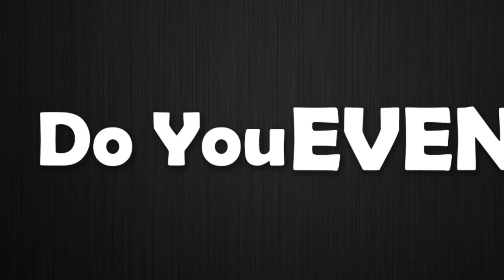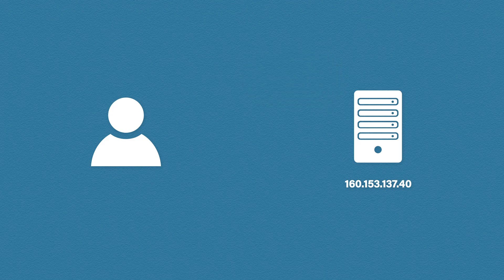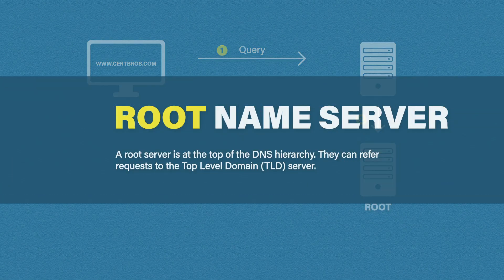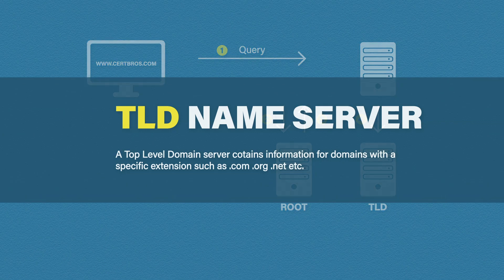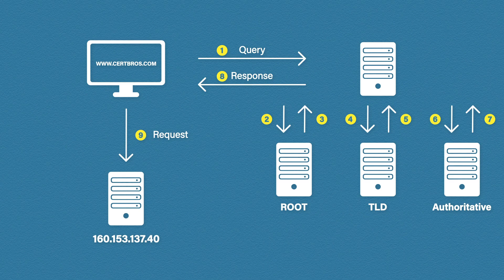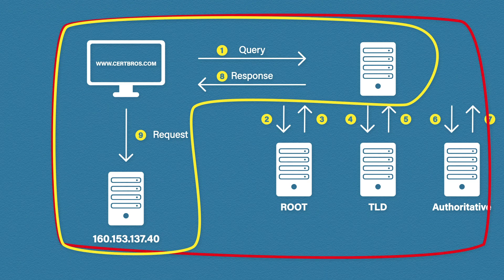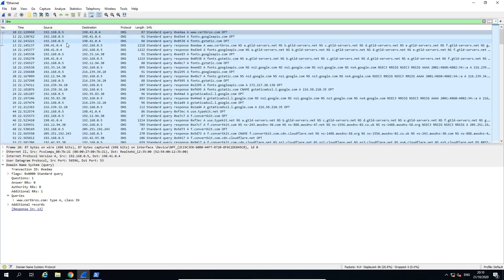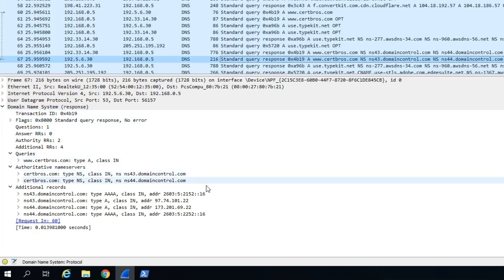DNS Explained | Domain Name System | Cisco CCNA 200-301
The Domain Name System (DNS) plays a very important role in modern-day networking. It's an unsung hero that allows us to use the internet in the simplest way possible. Without DNS, our connected lives would look very different.

DNS will take our domain name, and translate, or resolve it, into an IP address.

Let's say you want to go to your favourite website, so you type,

Remember, web servers do not work with domain names, so your computer needs to translate this into an IP address.

The first thing it does is check its local cache both on the computer and the browser. There’s also a local configuration file that's checked.

If there are no cache entries, your computer will send a query to something called a DNS recursive resolver asking for the IP address of certbros.com.

Once the DNS resolver receives your query, it checks its cache. If it can’t find an entry for certbros.com, it will send a request to another server, this is called a ROOT server.

The root server will then refer us to the top-level domain server (TLD) for .com. A TLD server is a server that contains information for domains with a specific extension. For example .com .org .net etc

The TLD server will then refer us to the authoritative nameserver.

The authoritative nameservers will have a record for Certbros.com and it will return the IP address to our DNS Resolver which will then send it back to our computer.

Out computer will now be able to contact the webserver using the newly discovered IP address.